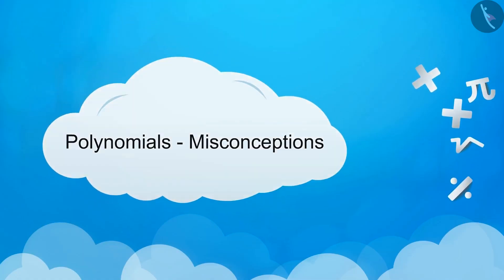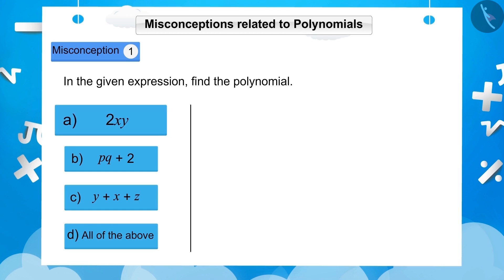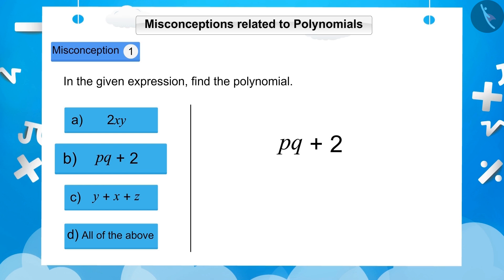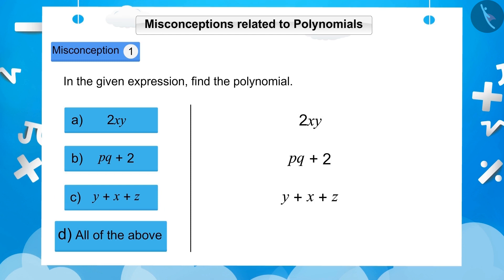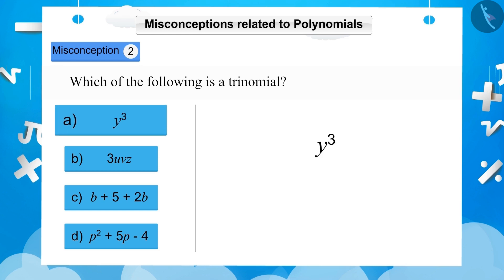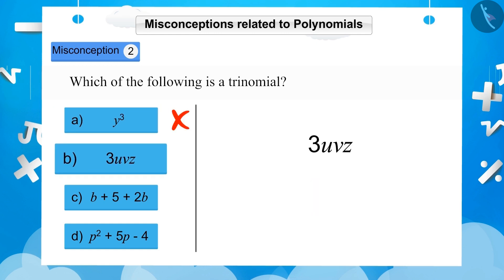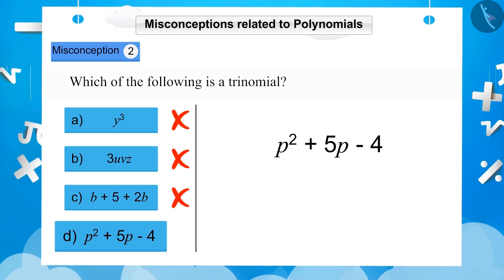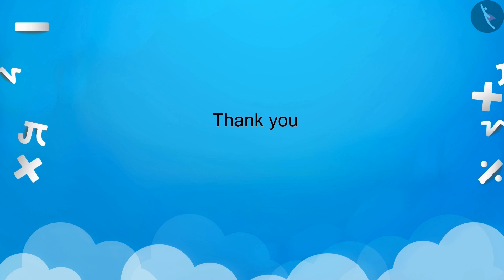Polynomial and its types | Part 3/3 | English | Class 7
Polynomial and its types | Part 3/3 | English | Class 7 |  | NCERT |

Polynomial and its types | Algebra | Grade 7 | NCERT | Algebraic expressions

Welcome to part 3 of Addition and Subtraction of Algebraic Expressions. In this video, we will discuss various misconceptions and/or common errors related to Addition and Subtraction of Algebraic Expressions.